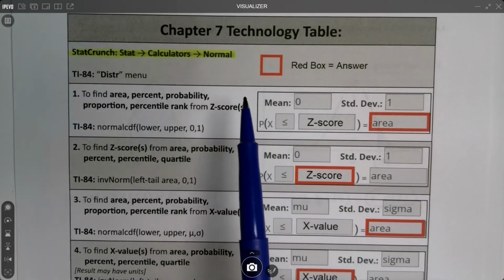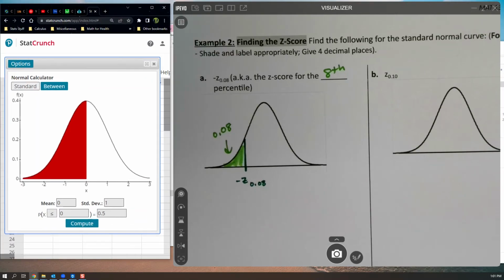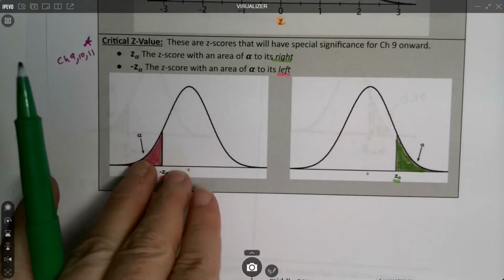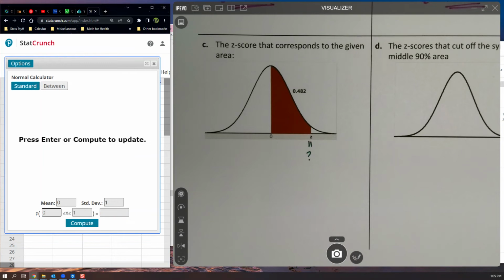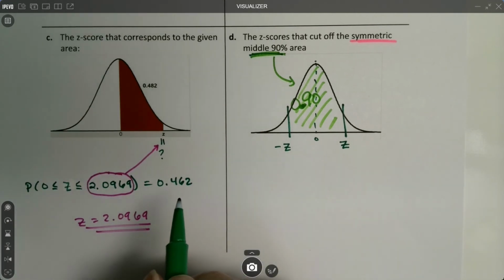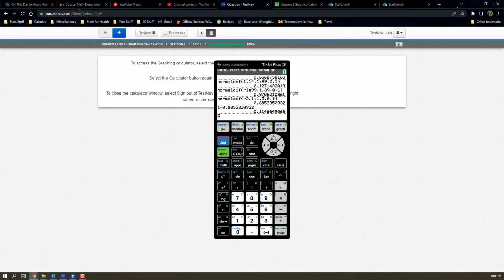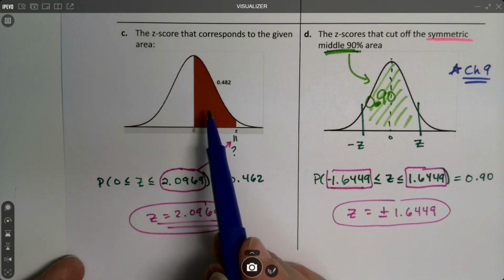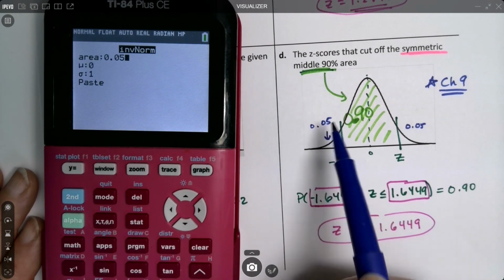MAT 133 7.2 Part 2 (FA22)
Statistics, Probability, Normal Curve, Normal Distribution, Z-Score, Z-Curve, Z-Distribution, Standard Normal, invnorm, StatCrunch, Ti-84, Area, Proportion, Percentile Rank, Percentile, Score, Quartile